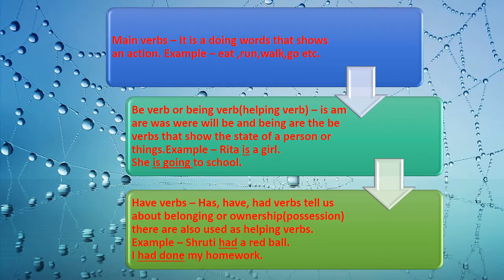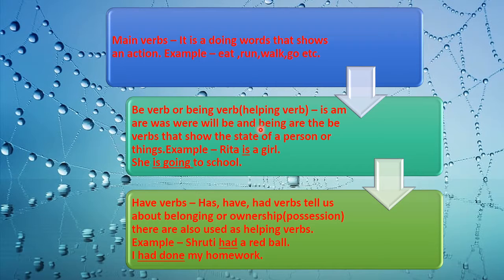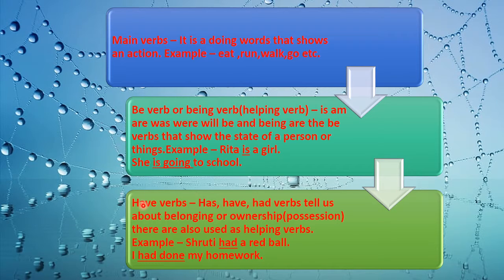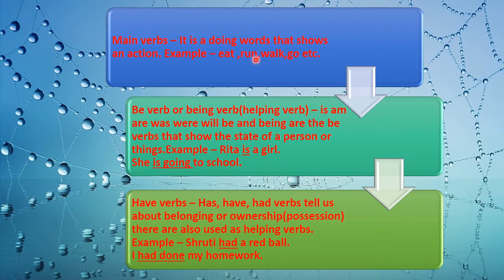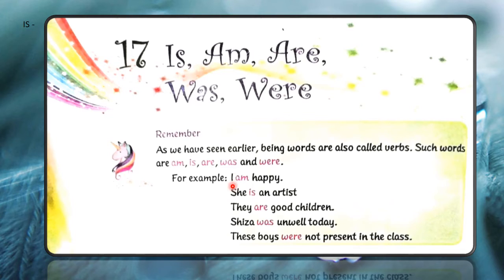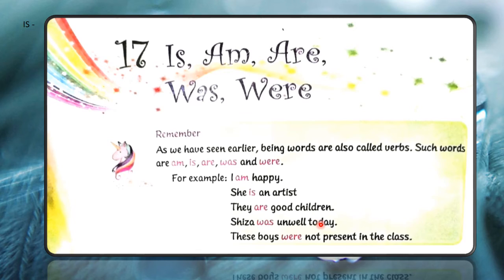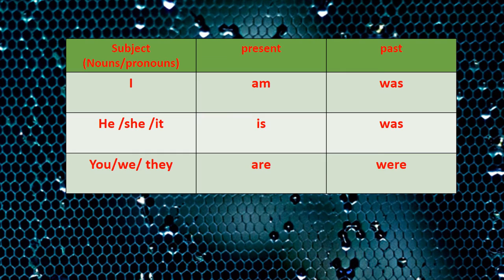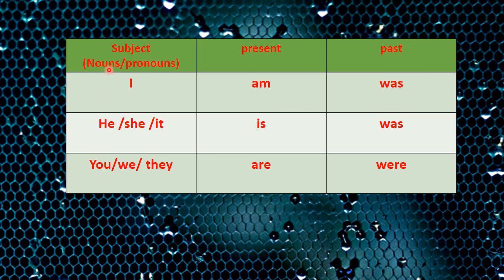Erudite 17th August 2020 Class 2 English grammar by miss serlin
Is am are was were.(verbs)